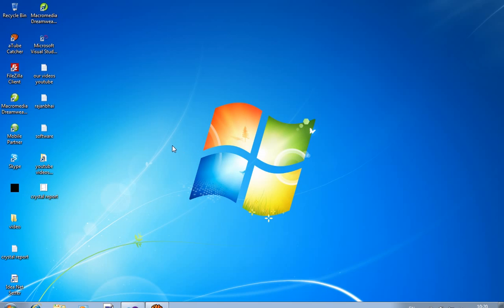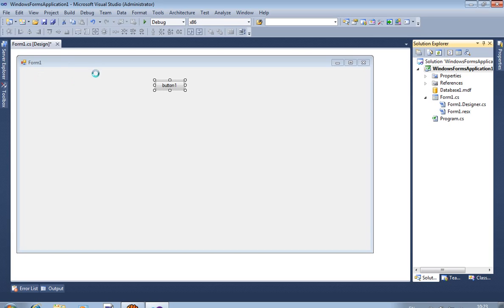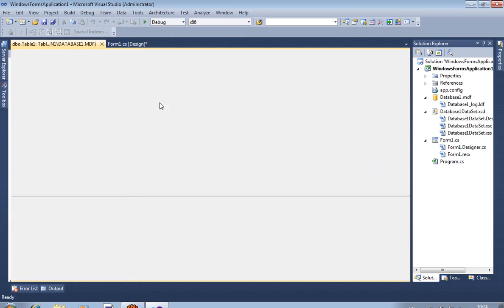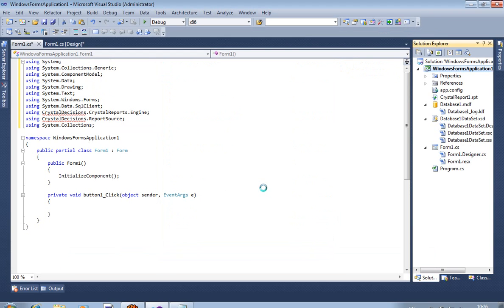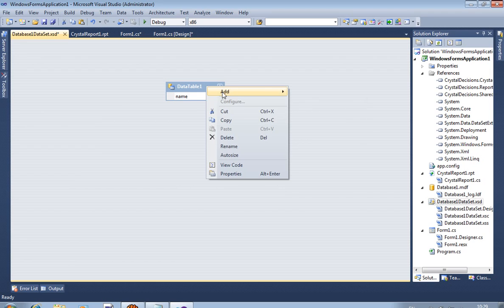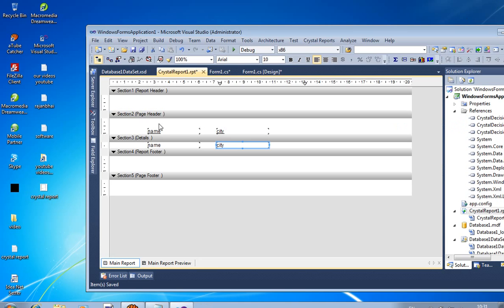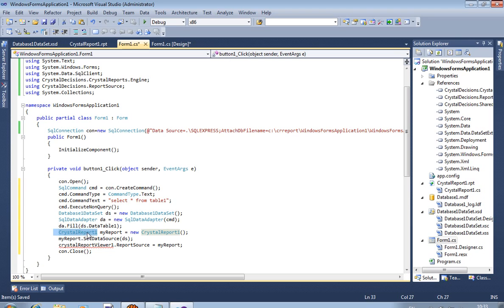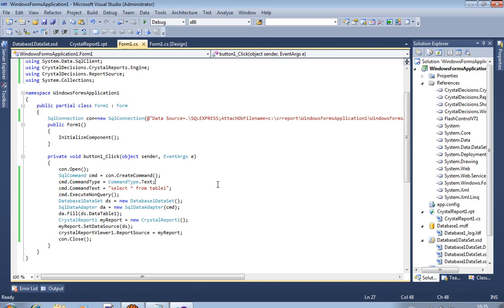crystal report in c# net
using this video you can create crystal report easily. this technique work 100 percent, here you can learn how to make crystal report in c#.net, crystal report, crystal report in asp.net, printing, how to print page in c#.net, report in c#.net, c#.net report,report asp.net, how to create report in c#.net, print report using c#,crystal reports tutorial,crystal reports for beginners,crystal report tutorial for beginners, crystal report with sql server, crystal report viewer.